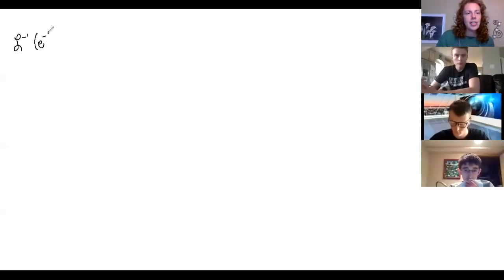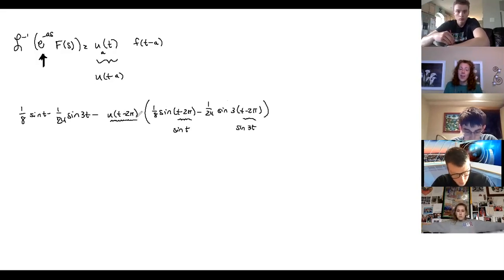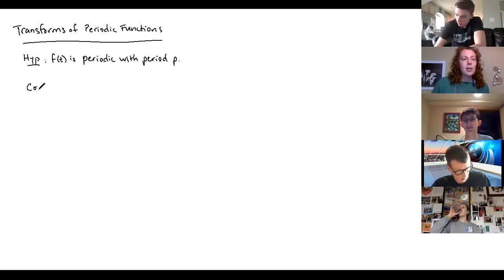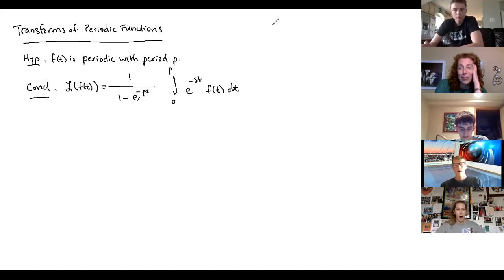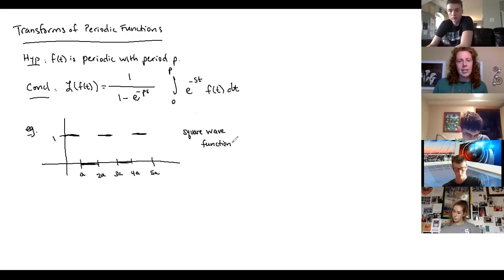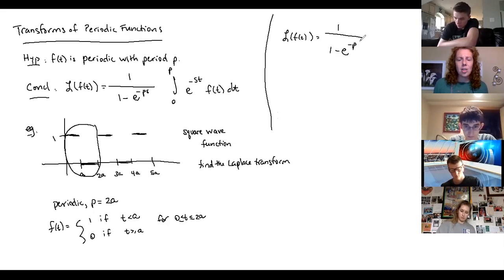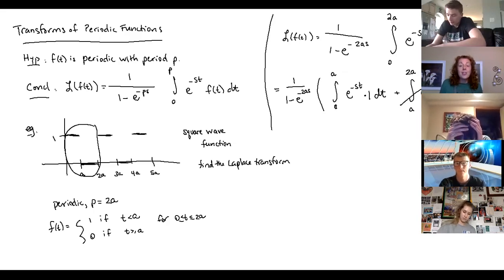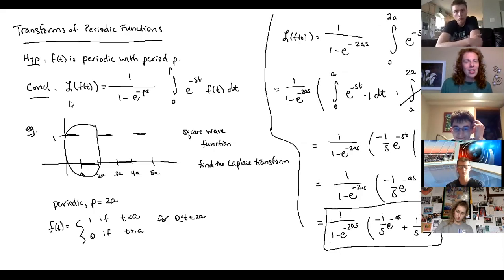MAT 224 4-8-2020 Part 3